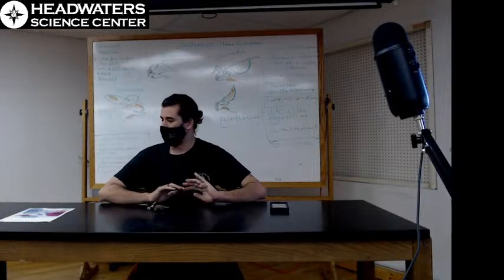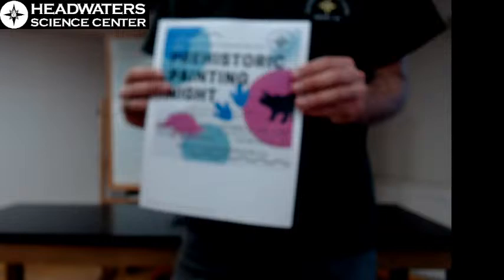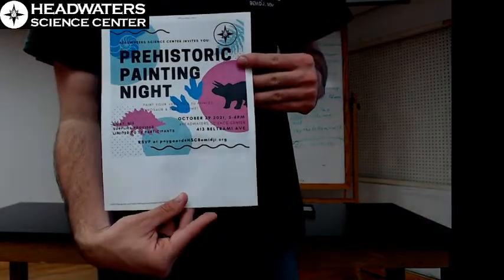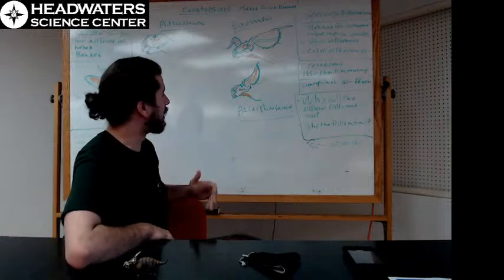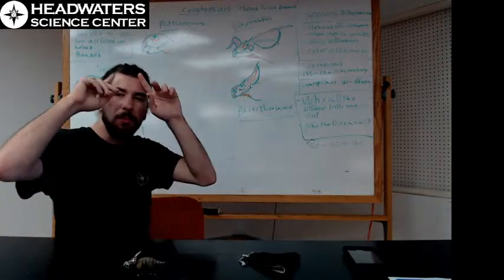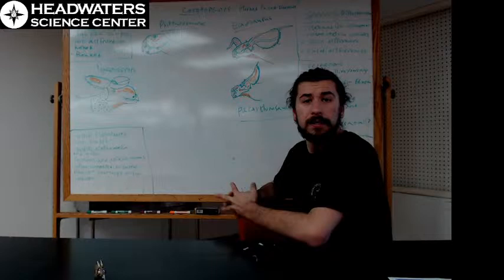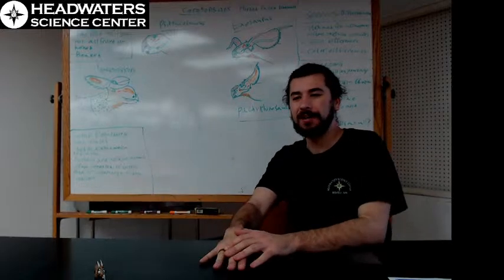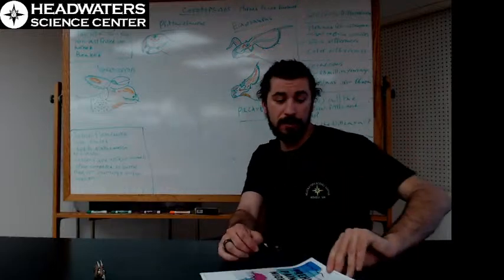Ceratopsians: Horn Faced Dinosaurs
Welcoming new residents to the Headwaters Science Center.